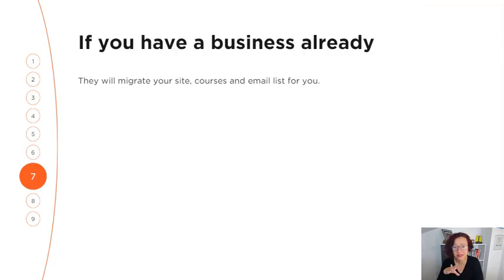Free funnel builder: How to build a sales funnel for beginners (Part 1)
This is a free funnel builder recommendation for beginners.

Establish and grow your coaching business with the right strategy and mindset.

Join The Free Community for free - Inspire, Transform and Impact 4 Coaches, Consultants and Course Creators